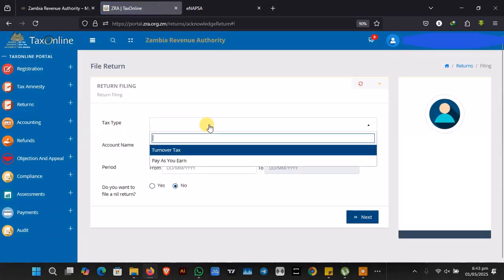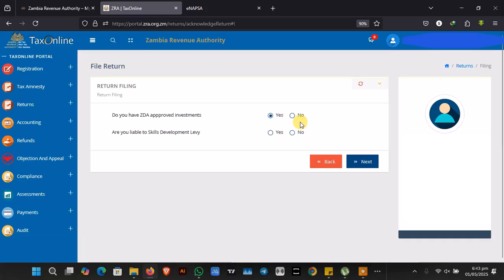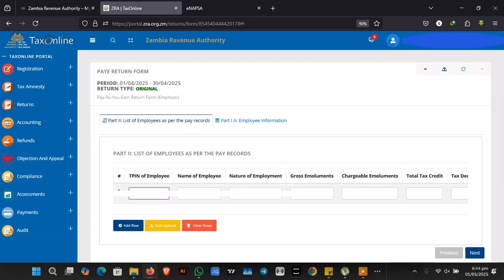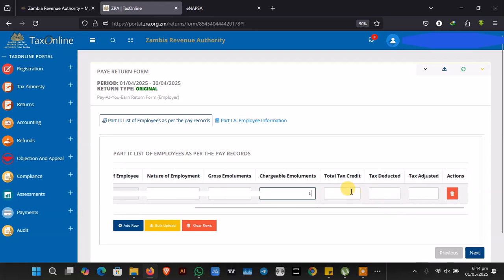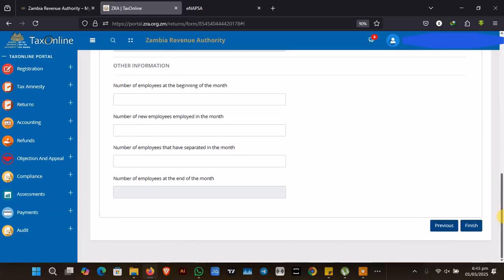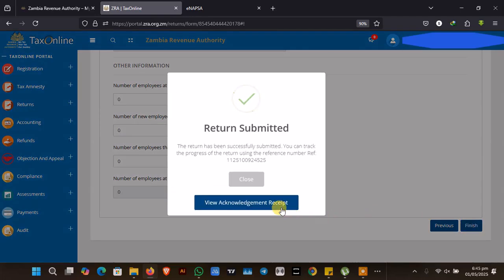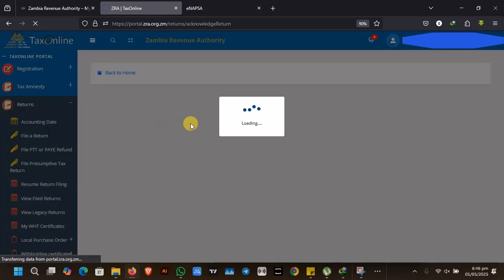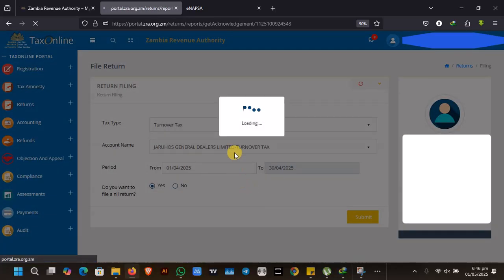How to Submit Pay as you Earn ZRA in (Zambia) 2025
💼Submitting Pay as you Earn ZRA in (Zambia) 2025

Learn how to submit Pay as you Earn in (Zambia) 2025 for **ZRA** in Zambia. This step-by-step guide will help you comply with legal requirements and secure your business and employees.

- Company Registration (PACRA, ZRA, Workers Comp, NAPSA, NHIMA)
- Tax Filing
- Government Portals